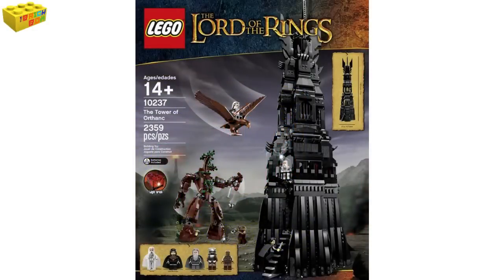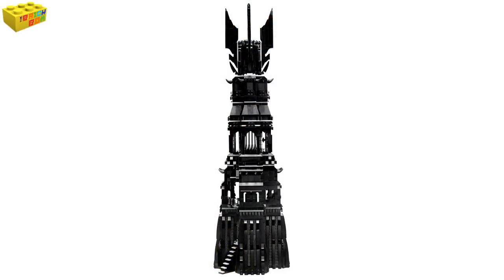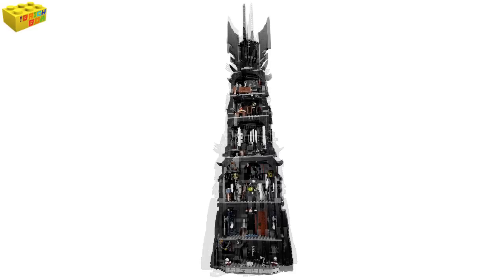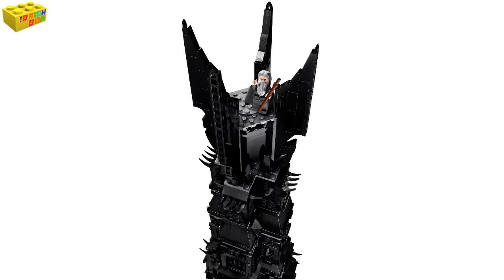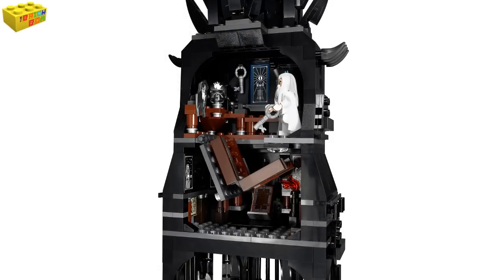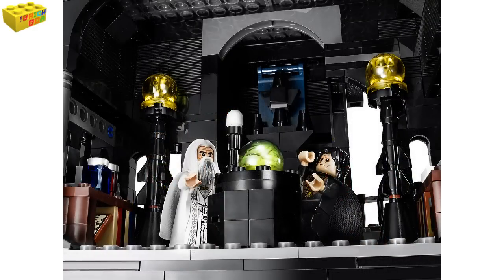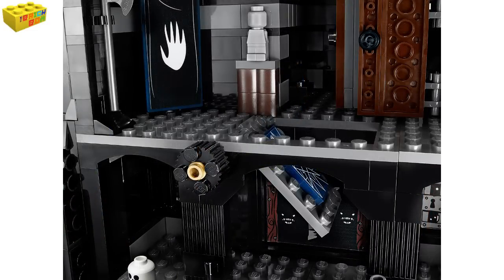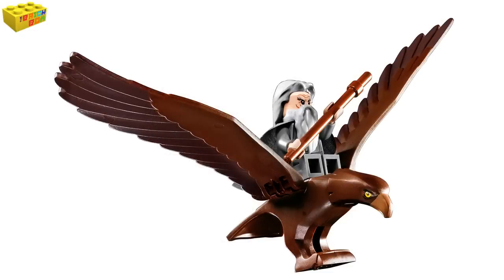LEGO LOTR 10237 Tower of Orthanc Pictures Surface + Info & Release Date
10237 Tower of Orthanc, Ages 14+.  2,359 pieces.

Build the The Lord of the Rings™ trilogy must-have model!

Finally, collect one of the most instantly recognizable and iconic buildings of The Lord of the Rings trilogy: The Tower of Orthanc! Build all 6 highly detailed floors filled with fascinating movie-related details including the attic, library, alchemy room, Saruman's throne room, entrance hall and dungeon. This exclusive model stars in some of the most iconic scenes from The Lord of the Rings movies. Swoop down with the Great Eagle and rescue stranded Gandalf the Grey from his tower-top prison after his defeat at the hands of the white wizard, Saruman. Build the powerful, tree-like Ent, with poseable limbs and cool swinging arm function, then attack the Uruk-hai and Orc Pitmaster while Saruman and his servant Grima Wormtongue take refuge high in the tower. The Tower of Orthanc is a must-have model for any The Lord of the Rings collection! Includes a Great Eagle, buildable Ent figure and 5 minifigures with weapons: Saruman with kirtle outfit, Grima Wormtongue, Gandalf the Grey, an Uruk-hai and the Orc Pitmaster.

Includes a Great Eagle, buildable Ent figure and 5 minifigures with weapons: Saruman with kirtle outfit, Grima Wormtongue, Gandalf™ the Grey, an Uruk-hai™ and the Orc Pitmaster
Features 6 highly detailed floors with lots of functions, including a folding staircase, LEGO® light brick palantir, opening entrance doors and a trap door
Weapons include 5 staffs, knife, sword, shield and a long axe
The attic features a folding staircase, the 3 staffs of the missing wizards, the 2 keys of the Two Towers, 2 maps and an Uruk-hai helmet, shield and sword
The library features 2 books, 2 torches, 2 maps and 2 skulls
The alchemy room features 2 torches, a bomb (being produced for the Battle of Helm's Deep™), 2 potions, bottle, skull, gunpowder keg, pot, cauldron and a long axe
Saruman's throne room features lamps, 2 bookcases with 3 potions, map, letter and the powerful palantir with a LEGO light brick
The entrance hall features opening doors, trap door, 2 large banners, chandelier, statue and 2 axes
The creepy dungeon features a chain, 2 bones, 2 skulls and a rat
Buildable Ent features poseable limbs for holding a minifigure and a cool swinging arm function
Attack the tower with the cool buildable and poseable Ent!
Swoop to the rescue with the Great Eagle!
Activate the LEGO light brick and make the palantir glow!
Set the trap door and banish unwanted guests to the dungeon!
Prepare the bomb for the Battle of Helm's DeepTM!
Swing the Ent's arms to smash or grab things with the poseable fingers!
Ent stands over 9" (23cm) tall
Available for sale directly through LEGO beginning July 2013.

Follow The Brick Box on Facebook.

Follow The Brick Box on Twitter.